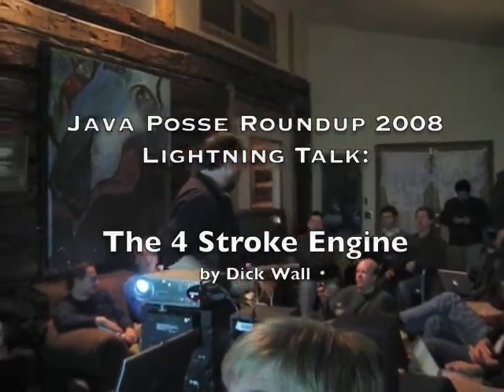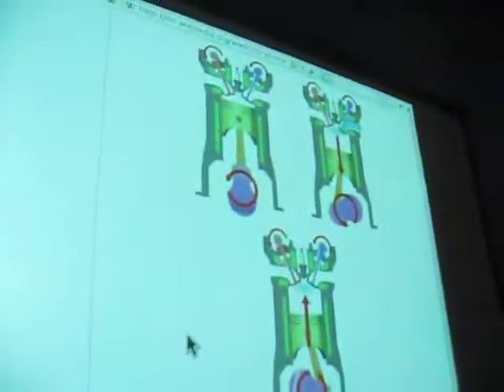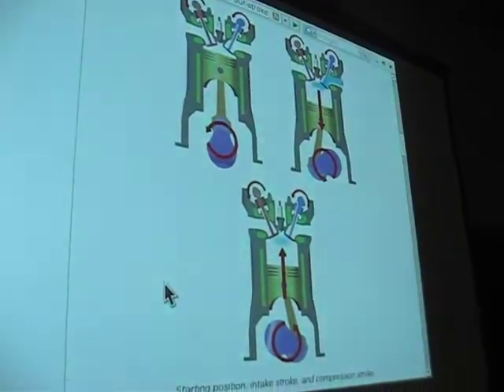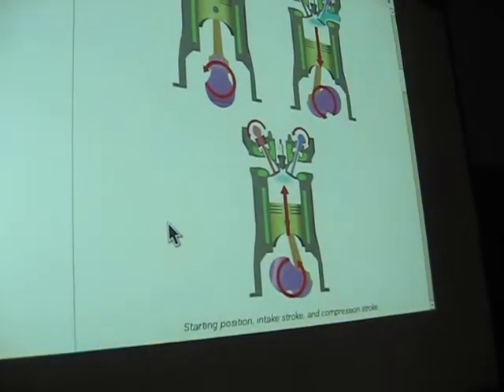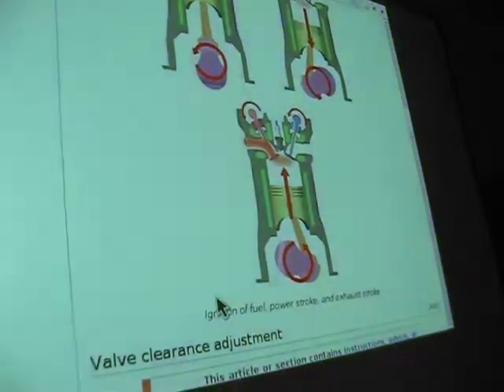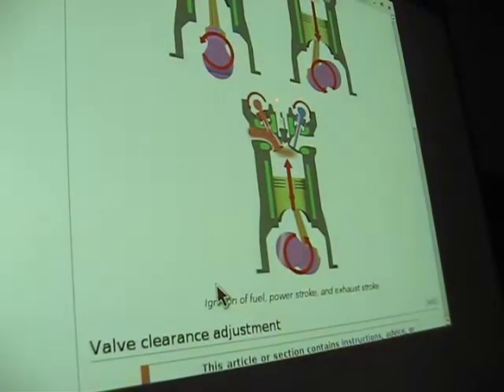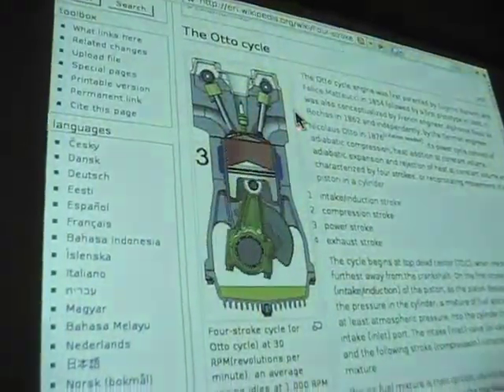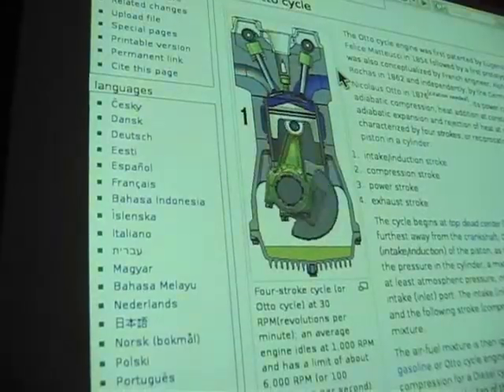The 4 Stroke Engine (Dick Wall) Java Posse Roundup 2008 Lightning Talk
The 4 stroke engine, a lightning talk by Dick Wall during the Java Posse Roundup 2008 conference in Crested Butte, CO.